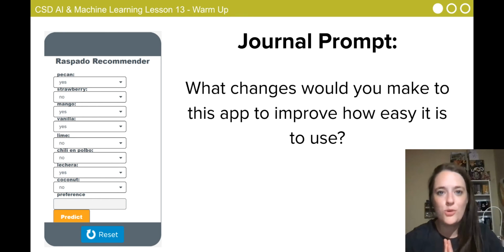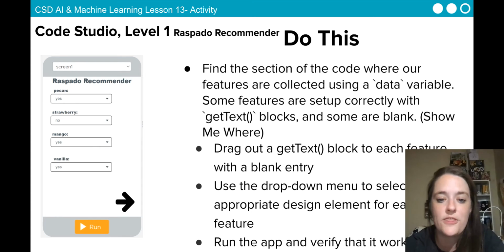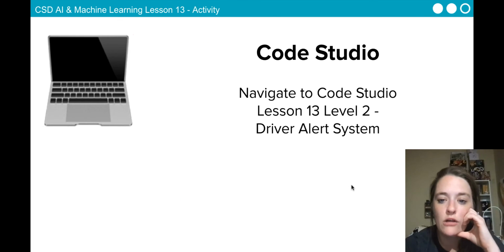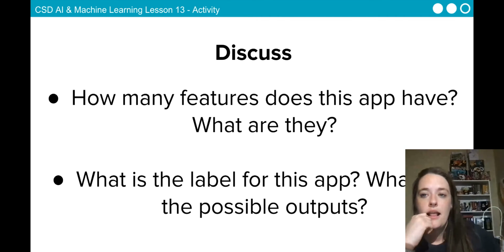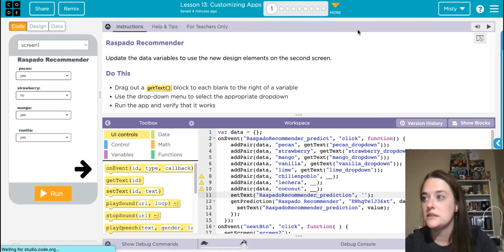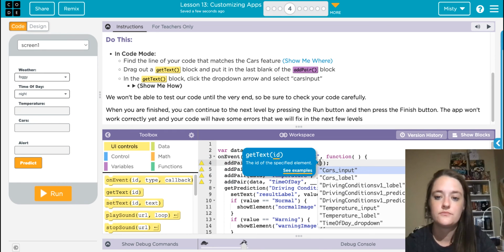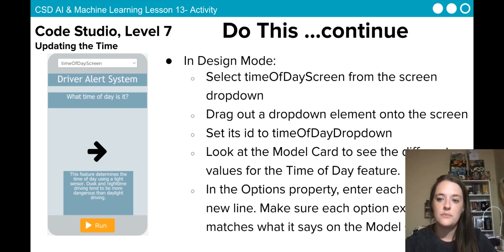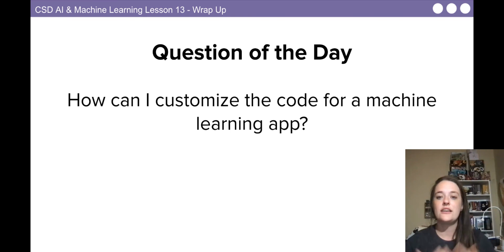ECS Unit 6 Lesson 13